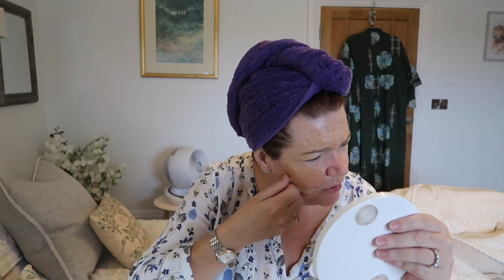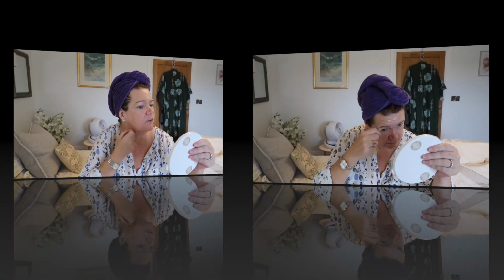Another Messy Mask Monday with a bit of chat about my eldest girl child.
Hi guys, I am not sure Mask Monday is for me, I cant seem to get it right and I am worried my mistakes are making it boring for you all.  I couldn't think what to talk about so I did a bit of boasting about my eldest daughter and I meant every word, she is gorgeous love fawn xxx